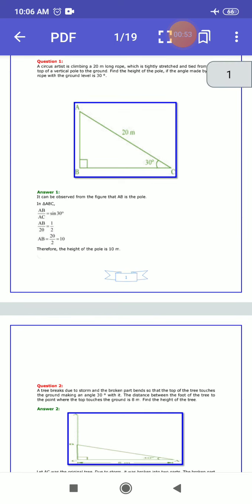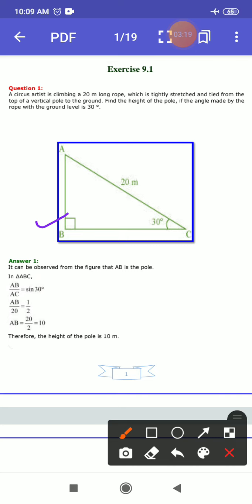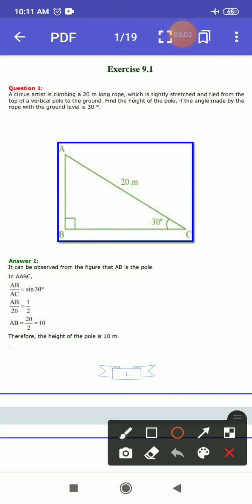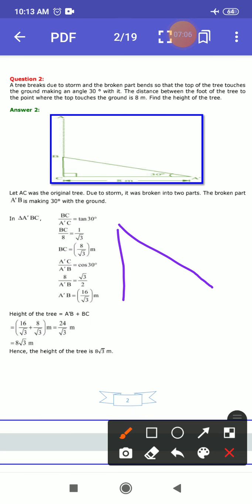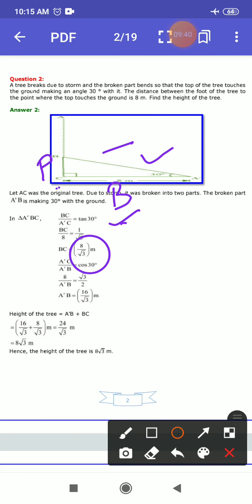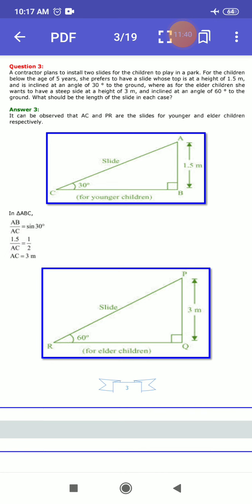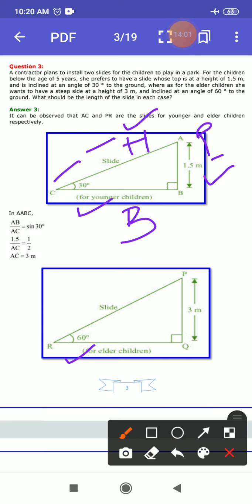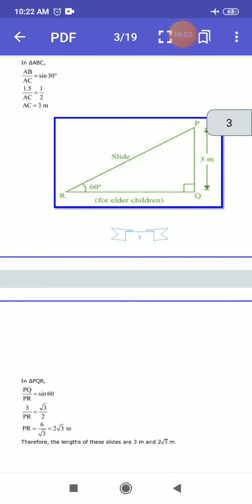Class X Exercise 9.1 Questions 1, 2 and 3